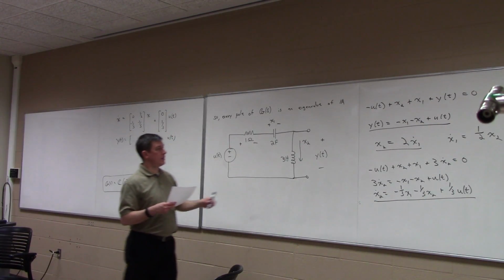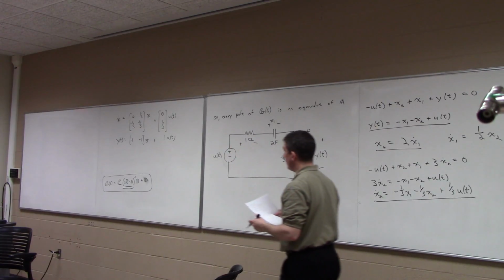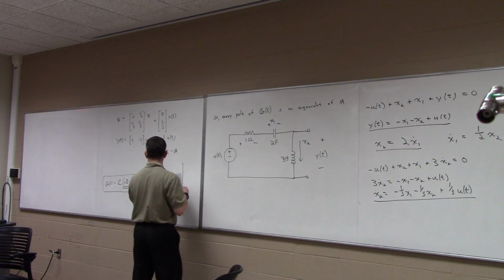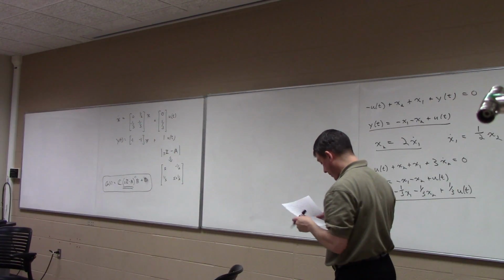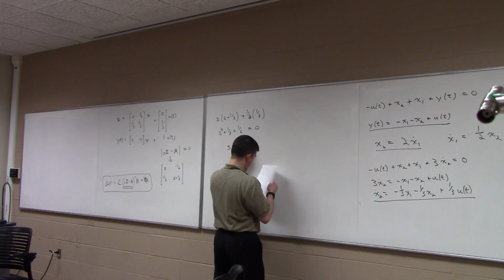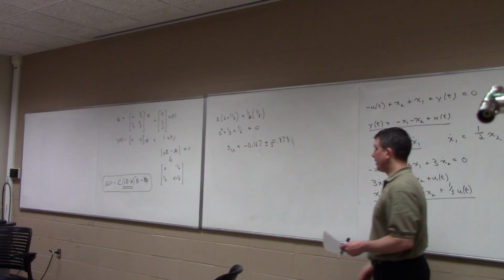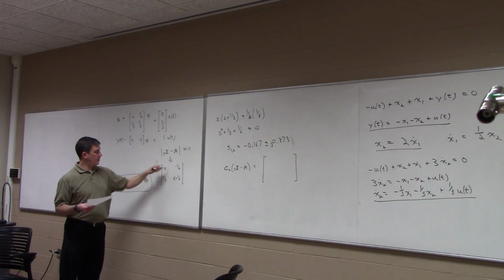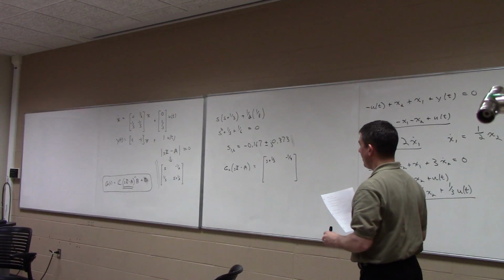Linear 4/03 Part_4